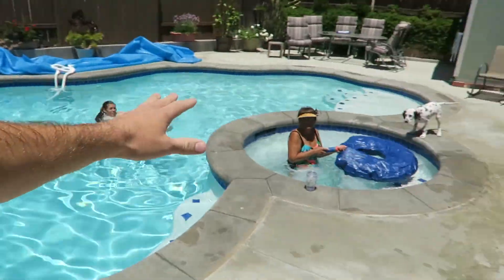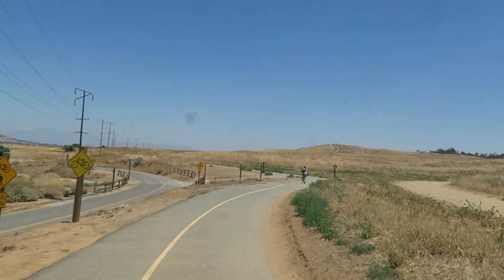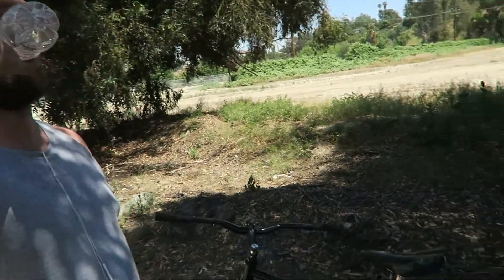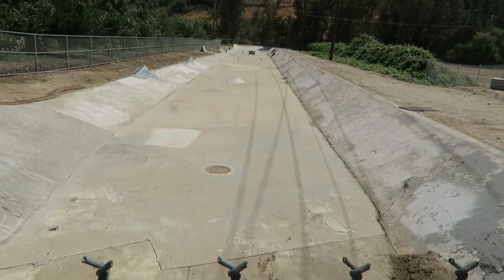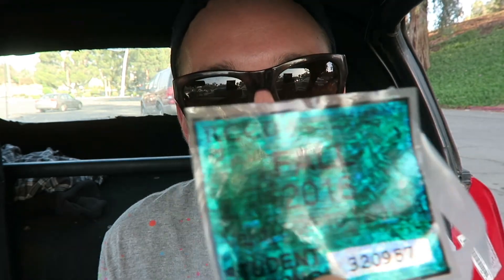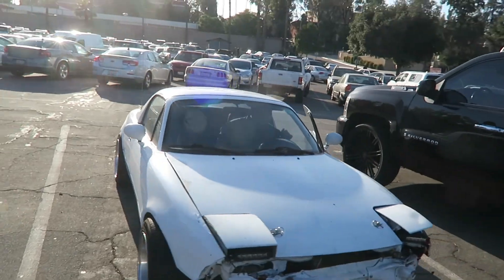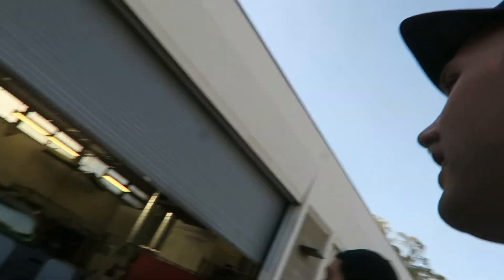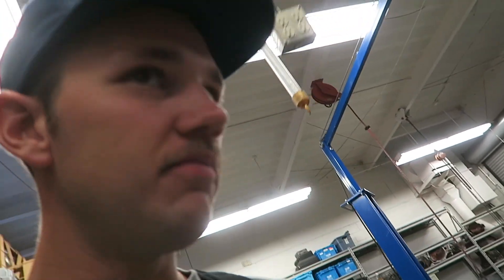Vlog 2 - Bikes - Upholstery - Mustache (non-car video)